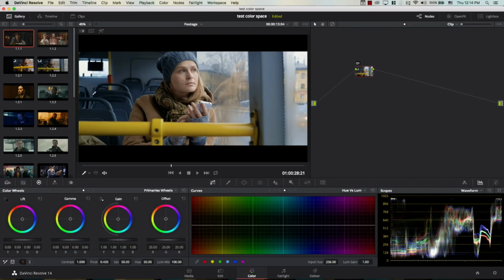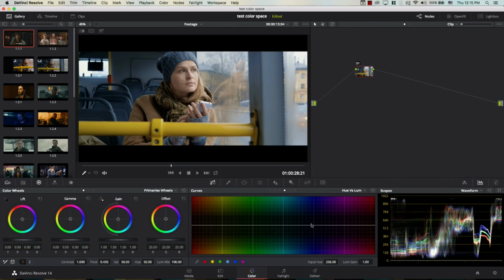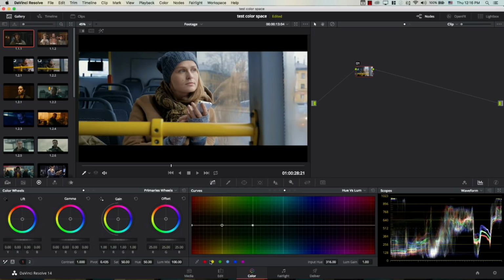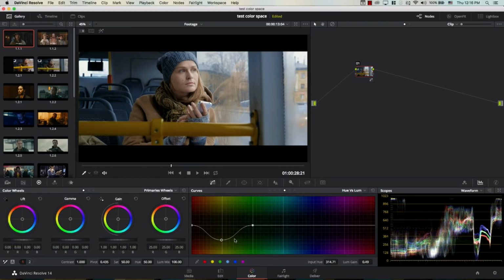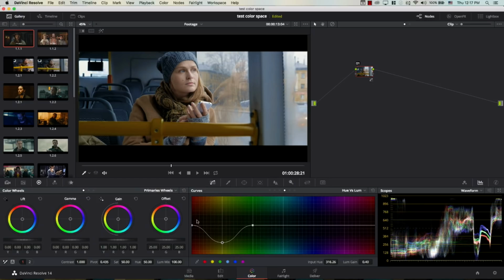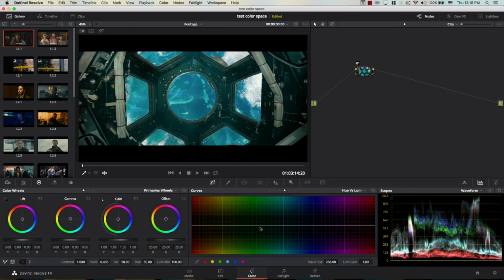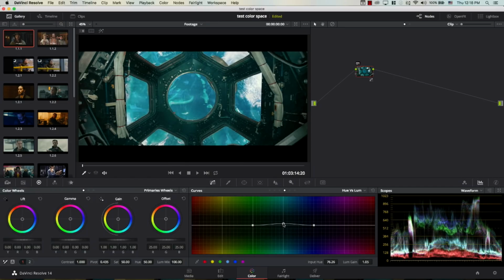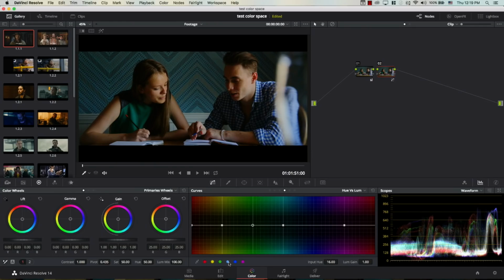Master Resolve's most powerful curve in less than 5 minutes